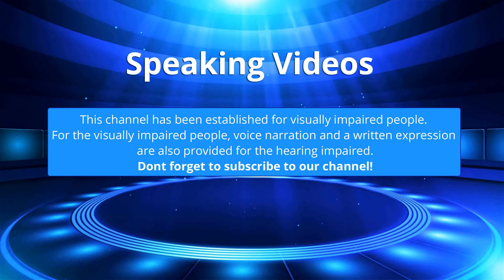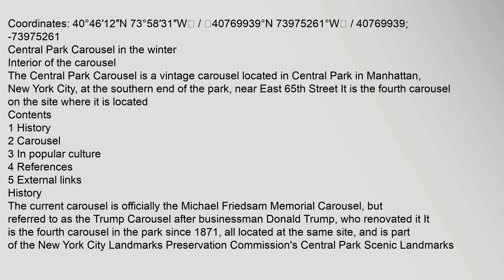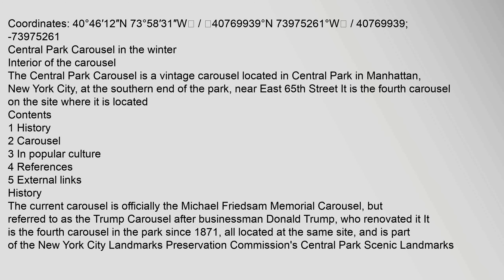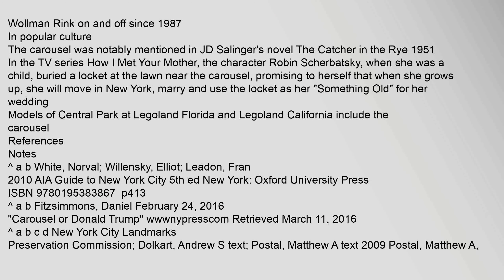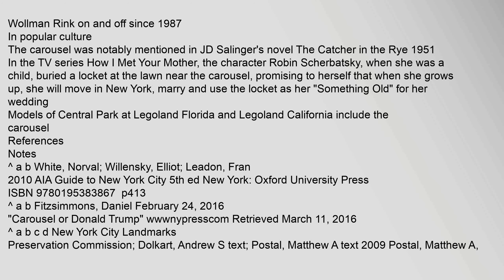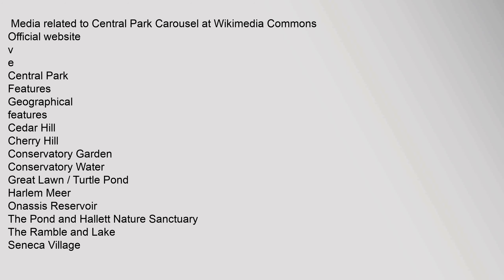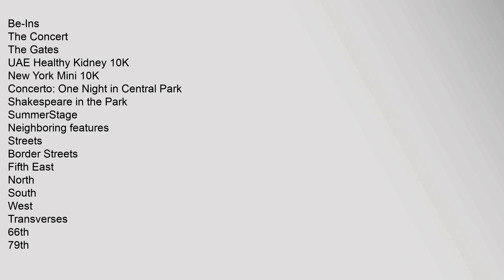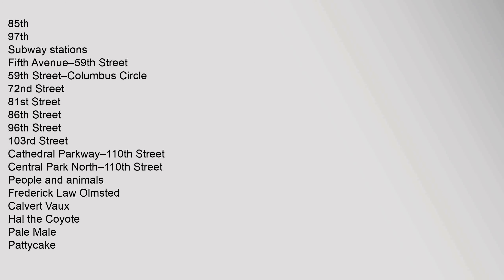Central Park Carousel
Coordinates:,40°46′12N,73°58′31W,/,40769939°N,73975261°W,/,40769939;,-73975261
Central,Park,Carousel,in,the,winter
Interior,of,the,carousel
Contents
1,History
2,Carousel
3,In,popular,culture
4,References
5,External,links
History